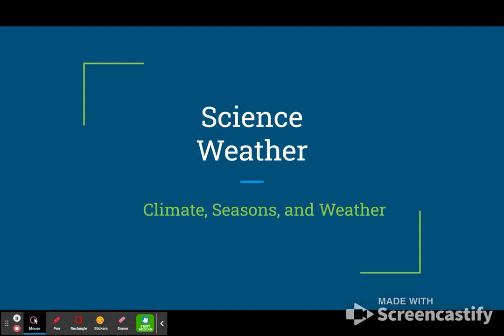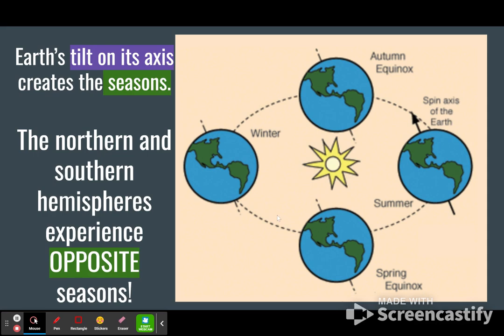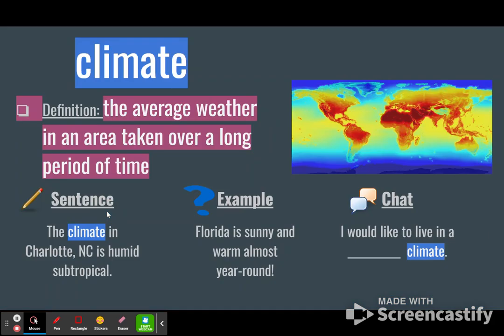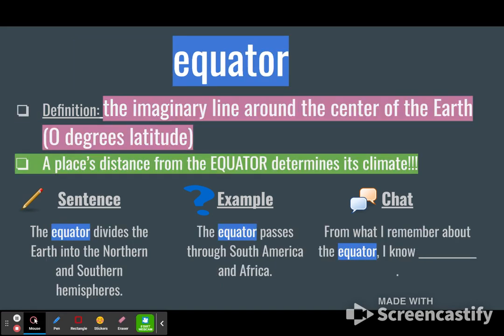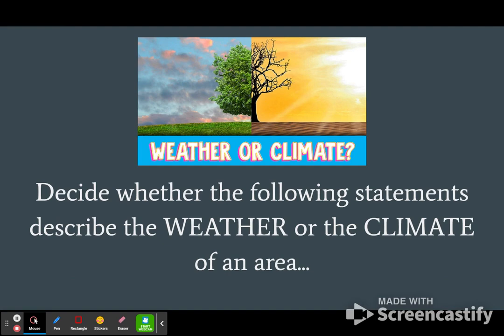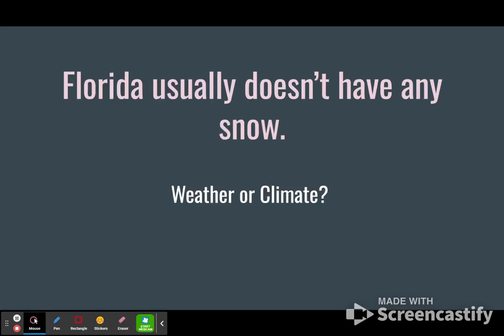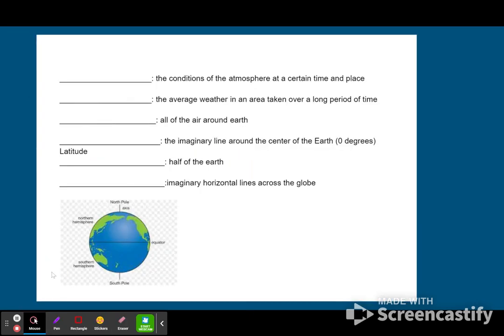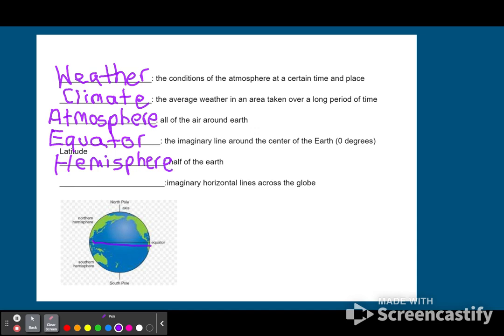Weather, Seasons, Climate Lessons